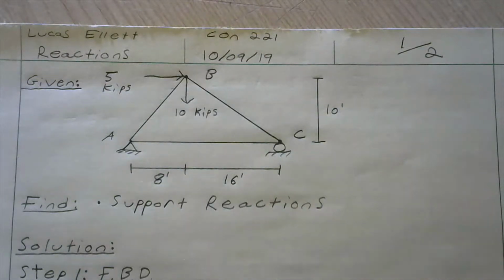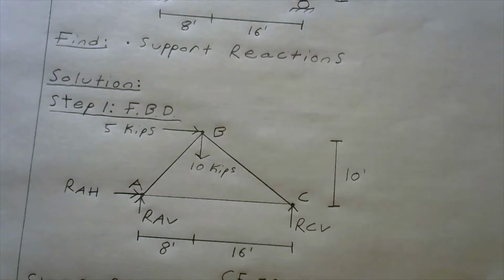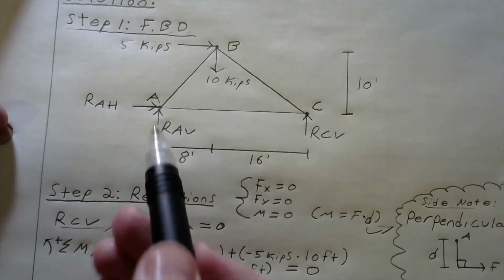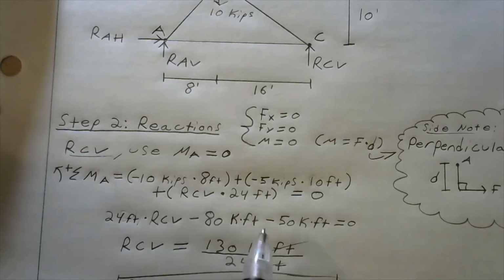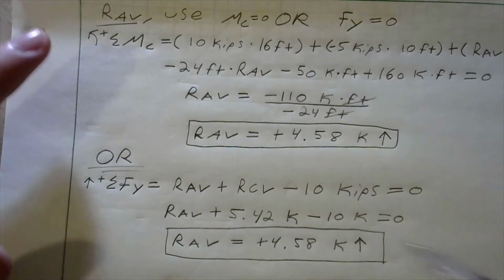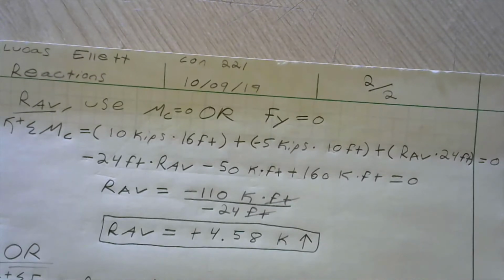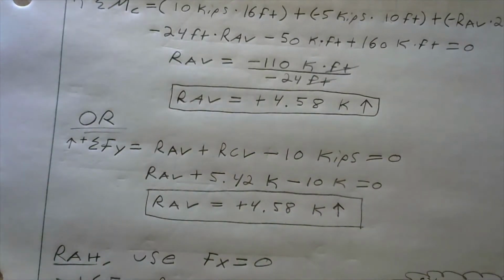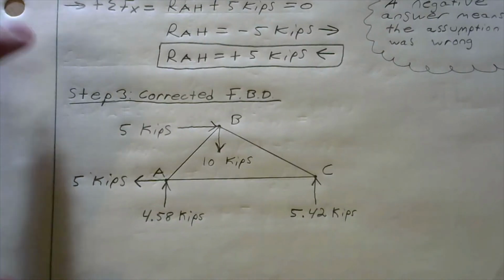Statics Video - Reactions